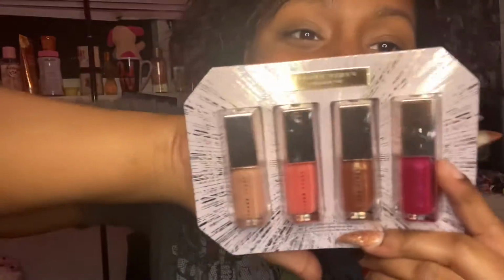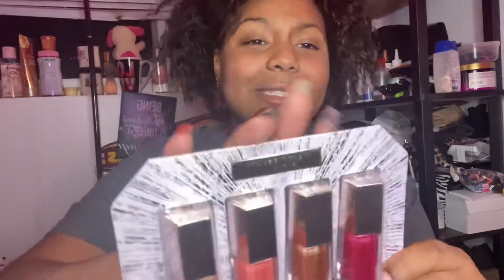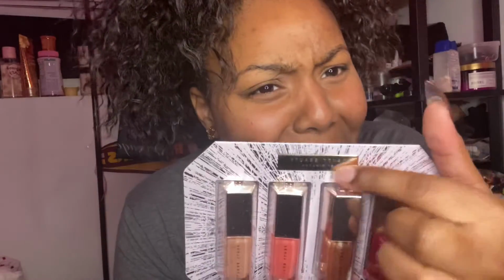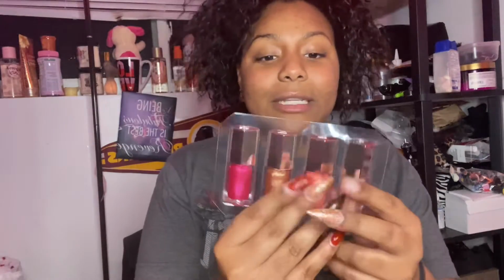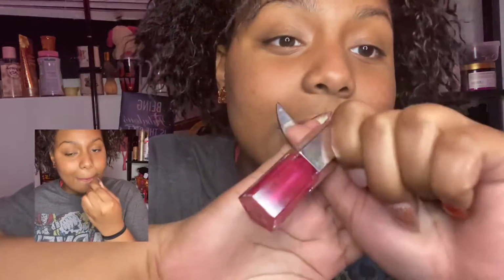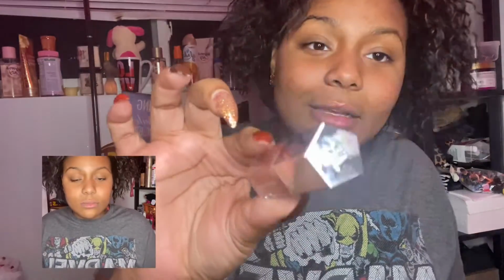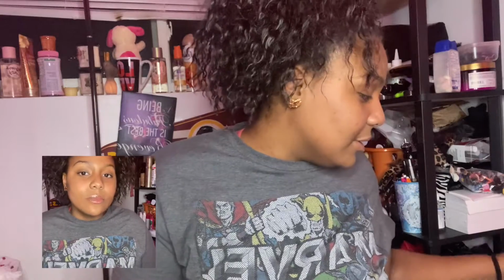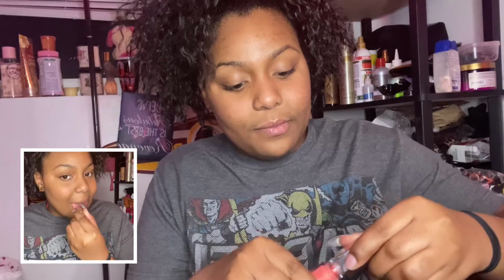Fenty Beauty Hoilday 2020 Mini Lip Gloss set with Hand and lip swatch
Heeey Glam Squad 💜💜💜, I hoped you enjoyed this video. Love you, Glam Squad 💜💜
Fenty Beauty By Rihanna Glossy Posse Mini Gloss Bomb Set Holo'Daze Edition $25.50: ttps://
Social Media’s: